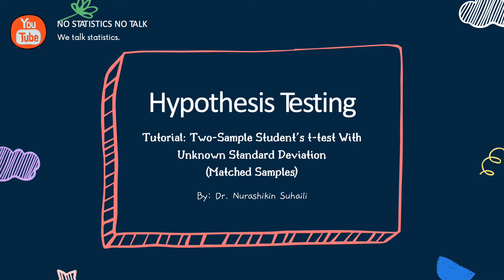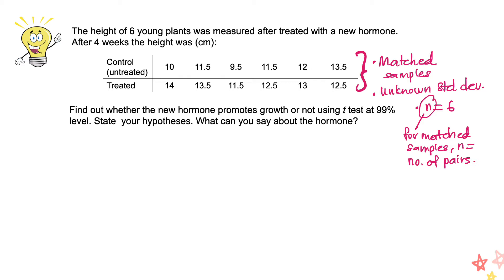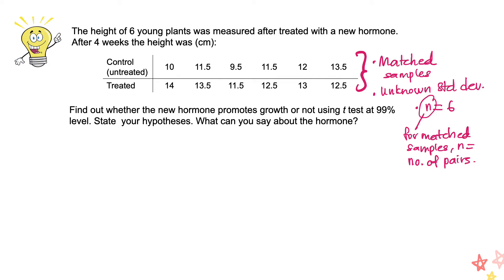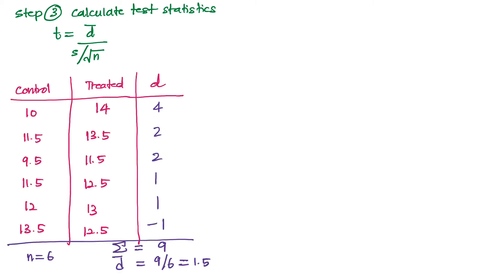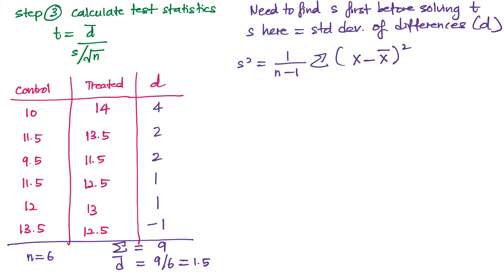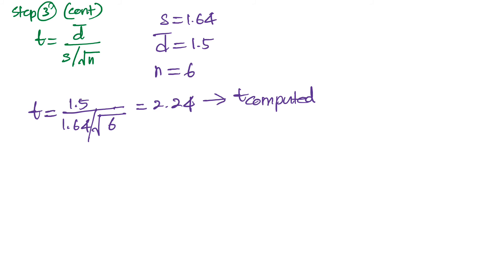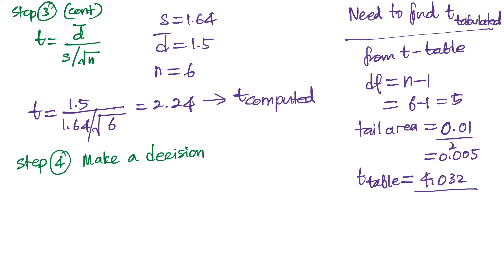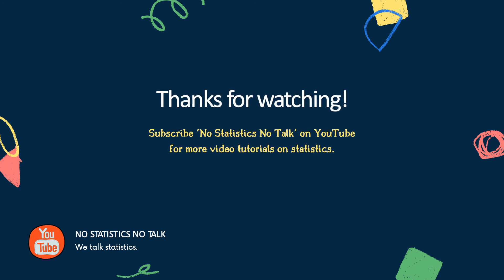Hypothesis Testing of 2 Matched Samples with Unknown Standard Deviation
This video highlights how to solve problem related to hypothesis testing of 2 matched samples with unknown standard deviation